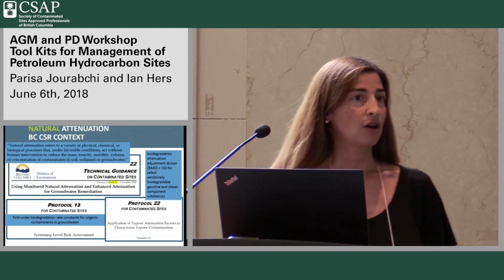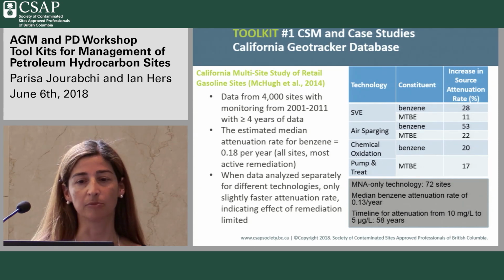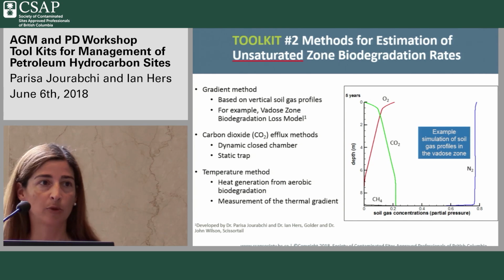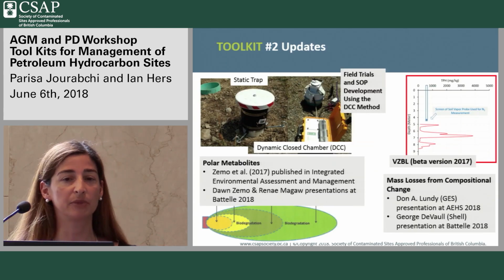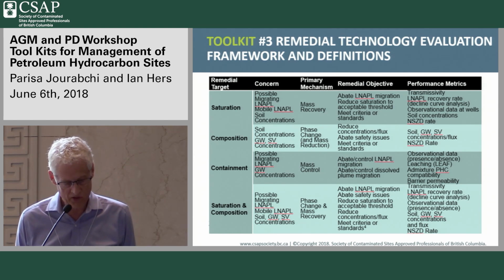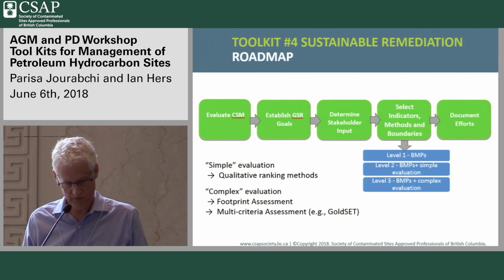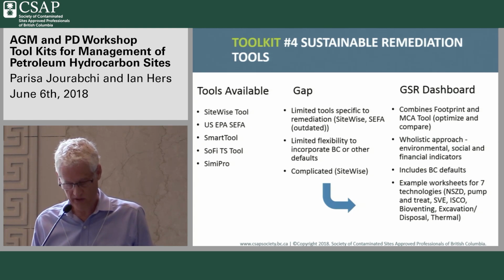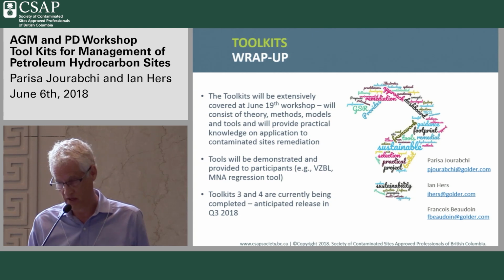Ian Hers/Parisa Jourabchi - 2 Toolkits for of Management of Petroleum Hydrocarbon Sites